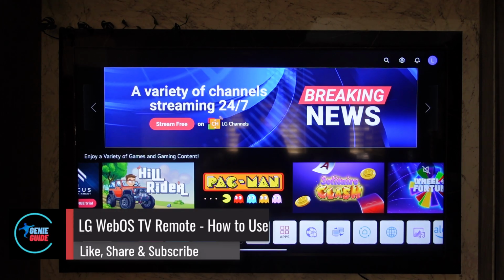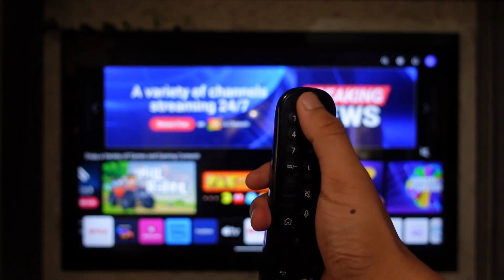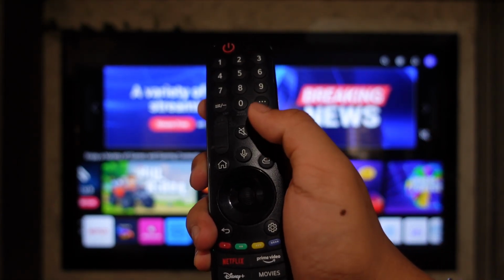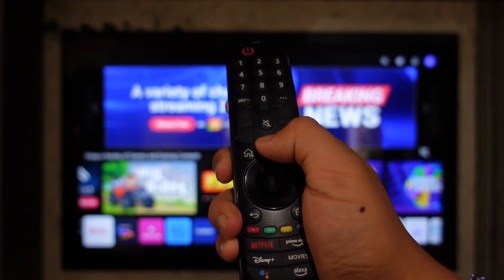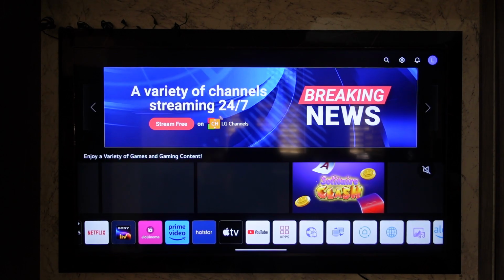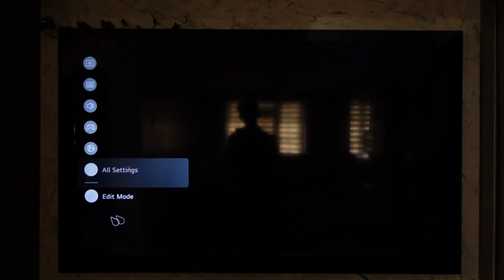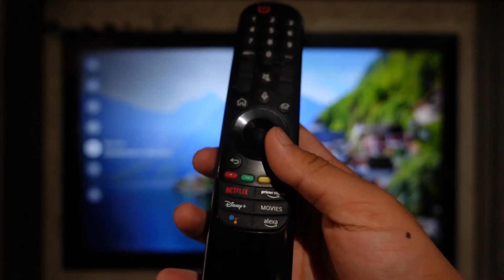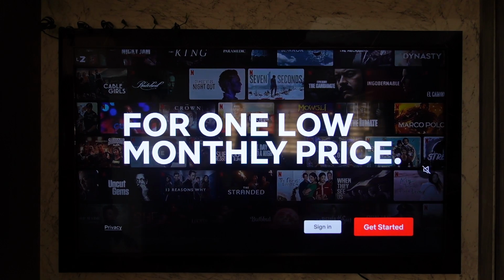LG WebOS TV Remote - How To Use !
To use the LG webOS TV remote, first, familiarize yourself with the various buttons and their functions. At the top of the remote, you'll find the power button, which is used to turn your TV on and off. Below that, there's a row of number buttons, useful when entering channels or typing. The mute button, located in the middle of the volume buttons, allows you to quickly silence your TV.

The directional buttons help you navigate through menus, while the voice command button lets you control your TV by speaking. Simply press and hold this button and say a command, and your TV will recognize and execute it.

The home button will take you back to the main dashboard no matter which app you're in, making it easy to return to the starting point. If you need to go back within an app, the back button will take you to the previous screen.

The settings button offers direct access to the TV's settings menu, allowing you to adjust preferences from anywhere on your TV. Additionally, there are dedicated buttons for popular streaming services like Netflix and Prime Video, which will instantly launch those apps when pressed.

By understanding these buttons and their functions, you'll be able to navigate and control your LG webOS TV with ease.

Timestamps:
0:00 Introduction
0:03 Familiarizing with Remote Buttons
0:13 Using the Power and Number Buttons
0:23 Muting and Controlling Volume
0:33 Voice Command Function
0:40 Navigating with Home and Back Buttons
1:00 Accessing Settings
1:10 Using Dedicated Streaming Buttons